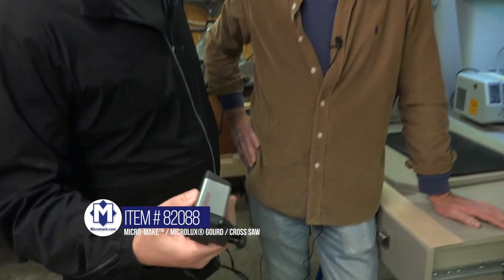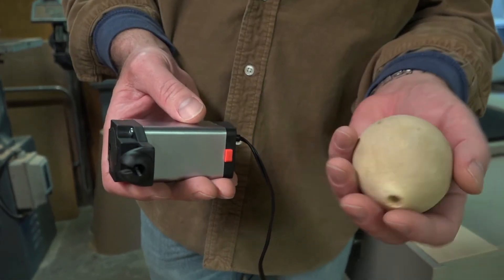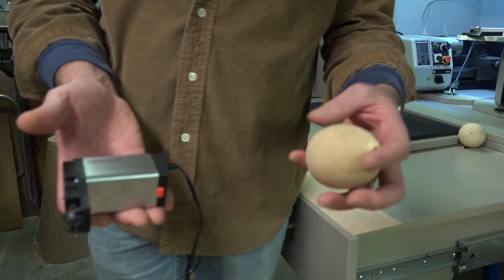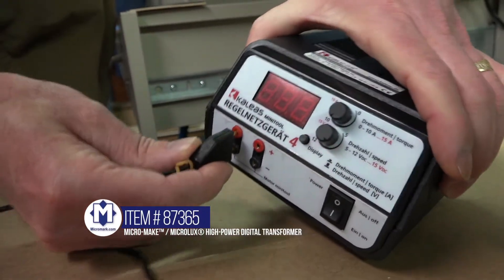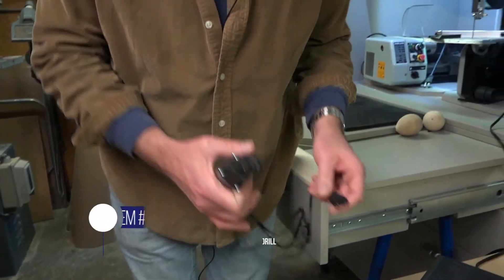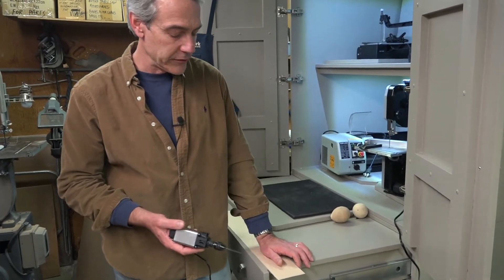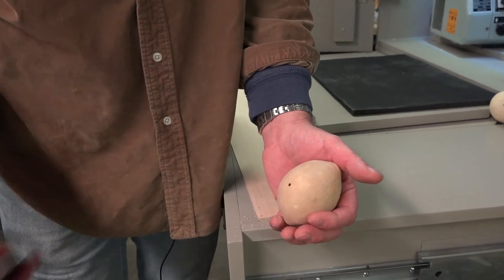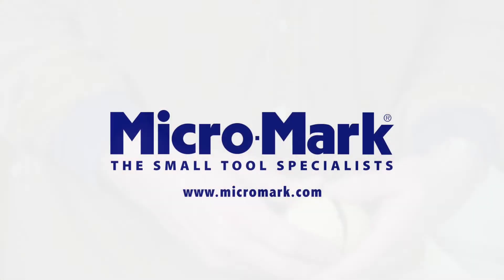Micro-Make™ / MicroLux® Gourd / Cross Saw #82088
Gourd carvers like our Micro-Make™ Gourd / Cross Saw, because it easily cuts through irregular, non-flat objects. The saw's small, rounded shoe permits high maneuverability on both smooth and bumpy surfaces and keeps the cutting line visible for increased accuracy. Max. cutting thickness: 9/32". Includes Allen wrench and 10 blades for soft woods and other craft items.

Please note: The #87365 Transformer is REQUIRED for ALL Micro-Make™ Miniature Power Tools. The tools will not operate without it. See details below.

Specifications: weight, 9.2 oz.; length, 3-1/2 inches; speed, 1,800 to 6,900 rpm; motor, 12VDC, 1.0 amp.; max. cutting thickness, 9/32 inch.

Built by makers for makers, the Micro-Make™ line is a collection of new and classic MicroLux® power tools which are designed to enhance your capabilities in your craft. These amazing German-made hobby tools easily fit in the palm of your hand, but don't let their small size fool you. They're versatile, dependable and powerful enough even for the most demanding hobby projects.

Micro-Make™ Power Tools feature 12VDC motors which provide incredible torque and power for their size, and are ideal for variable speed operation. The heart of the system is our #87365 Digital Transformer, which not only provides POWER BOOST technology to sense load feedback from the tool and increase output when the going gets tough, it also includes separate controls for speed and torque, allowing the user to precisely dial in the optimum settings for each tool and the work at hand.